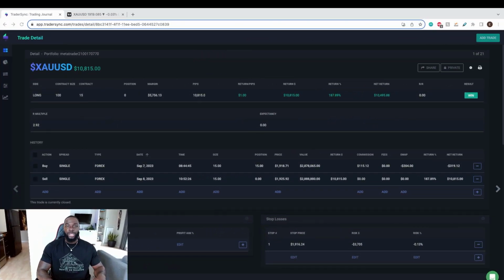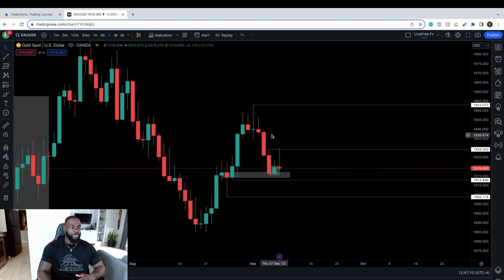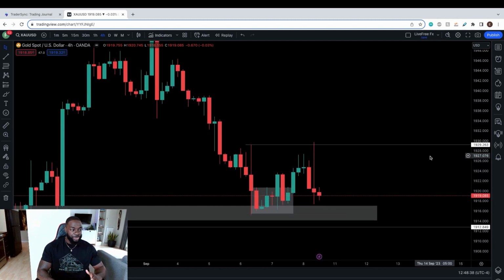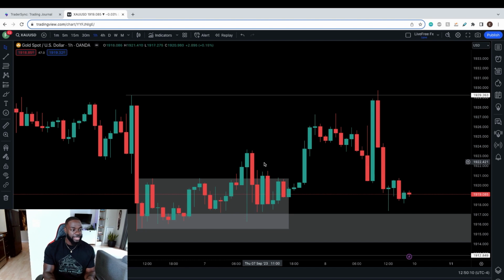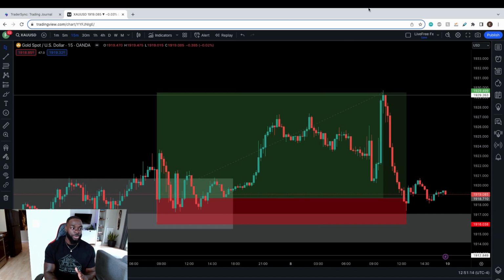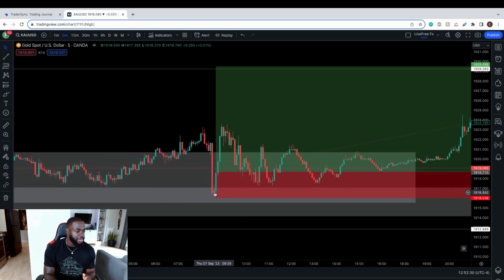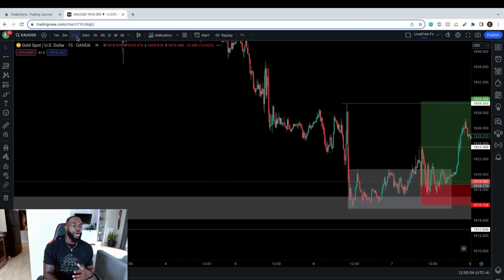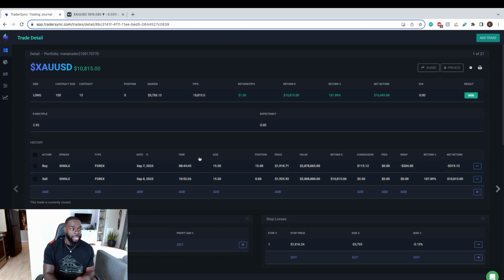How I Made $10,800 Trading Gold With This Strategy | Full Breakdown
In this video, I go over a trade breakdown on how I made over $10,000 going long on Gold (XAUUSD).